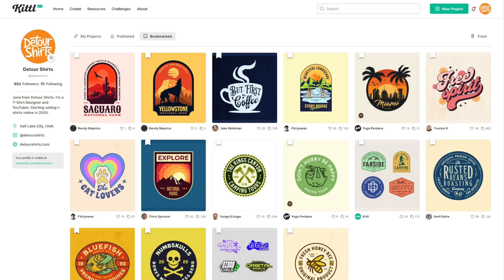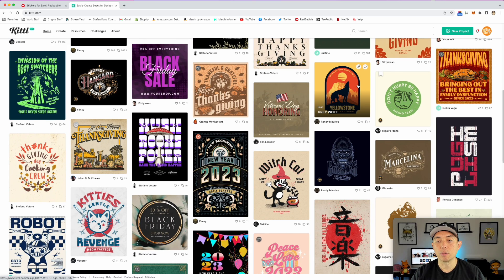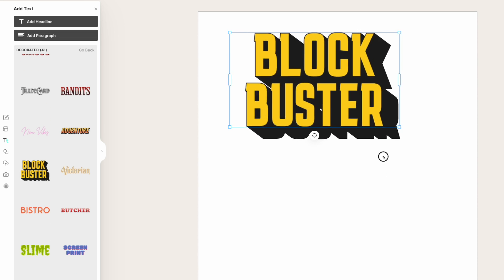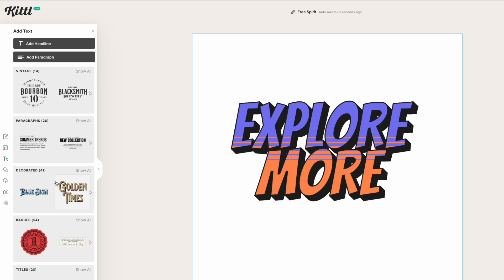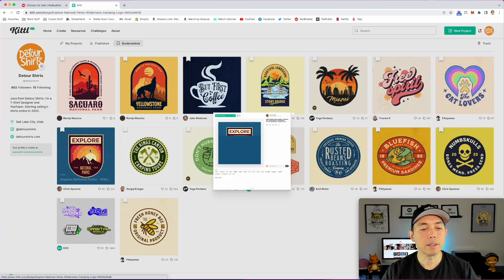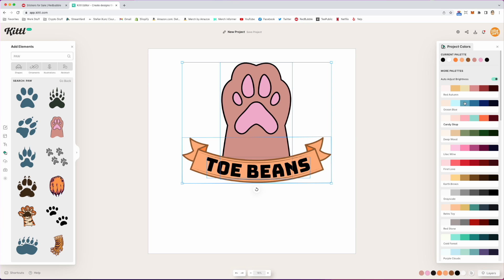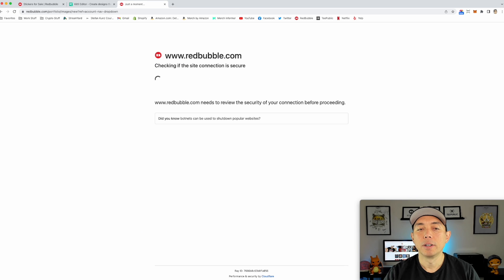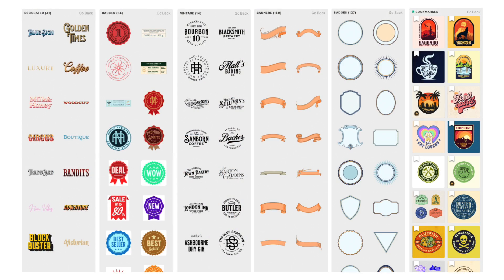How To Make RedBubble Stickers Quick & Easy with Kittl (Step by Step Tutorial for Non-Designers)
Make Stickers with Kittl